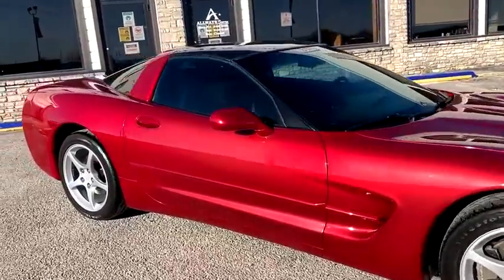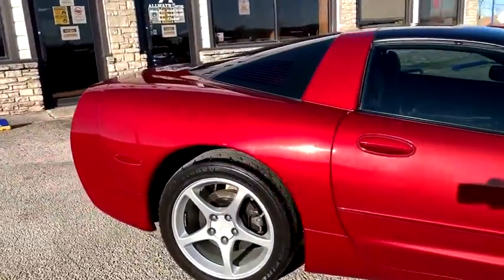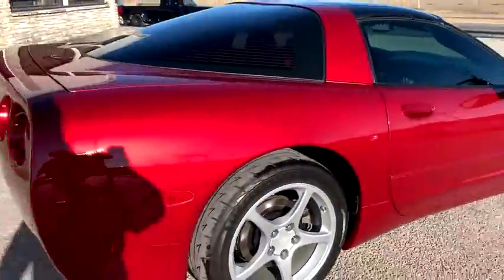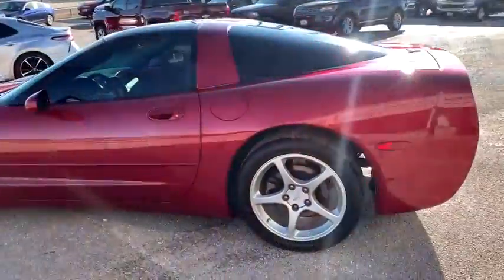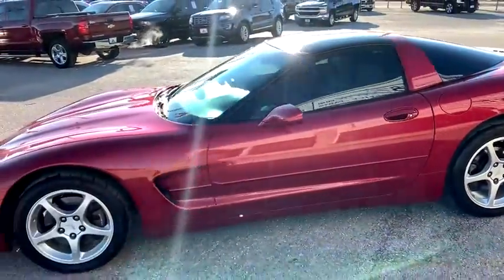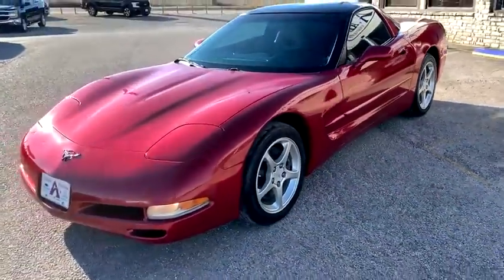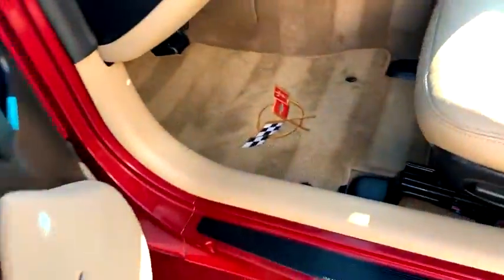2004 Chevrolet Corvette San Antonio, Boerne, Bandera, New Braunfels, Fredricksburg, TX 124867P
Torch Red Used 2004 Chevrolet Corvette available in Boerne, Texas at Allways Boerne. Servicing the San Antonio, Bandera, New Braunfels, Fredricksburg, TX area.

Allways Boerne
33125 Interstate 10 West
Boerne Texas 78006

Allways Boerne is pleased to offer this good-looking 2004 Chevrolet Corvette in Torch Red with Shale interior. Recent Arrival!